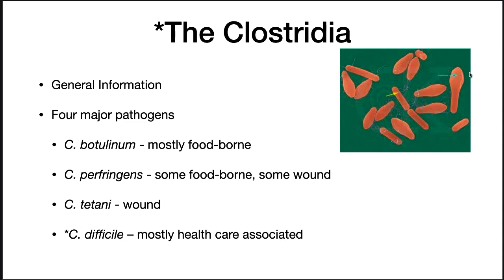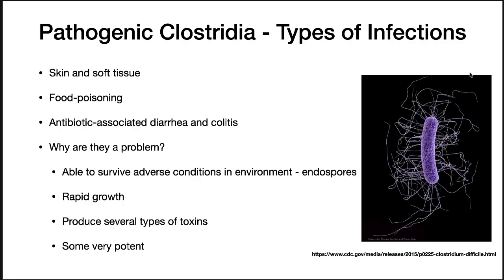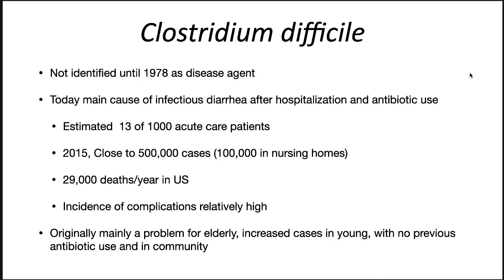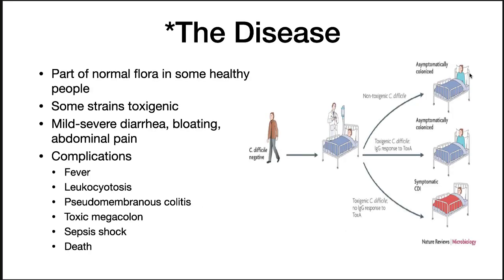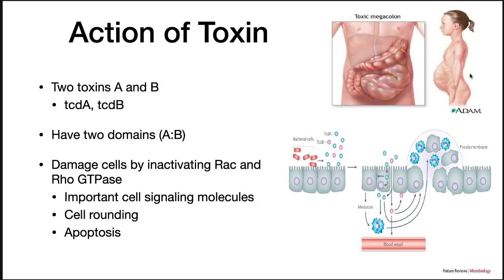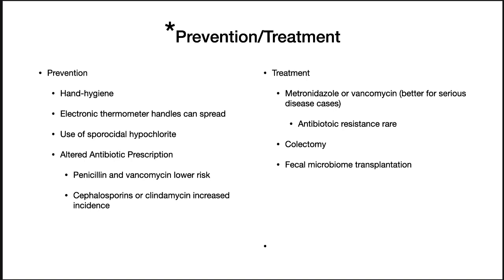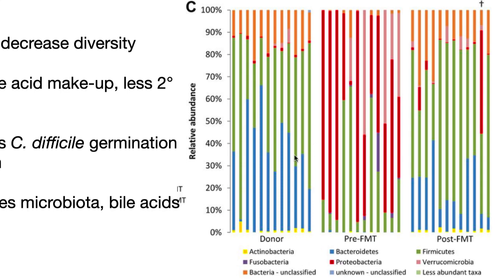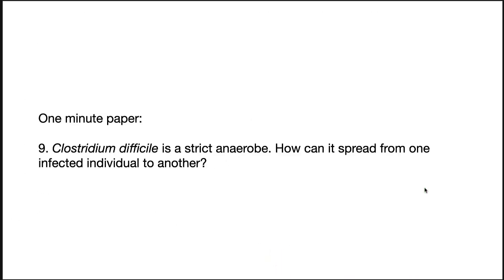Illnesses in humans caused by Clostridium sp.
A quick lecture about the various illnesses caused by Clostridium sp.